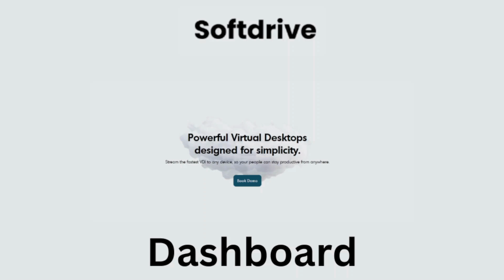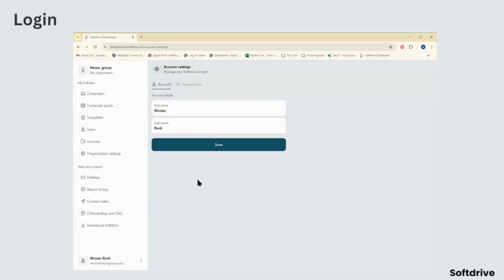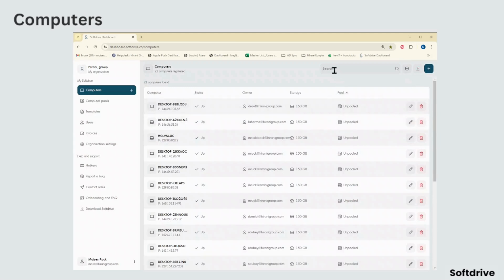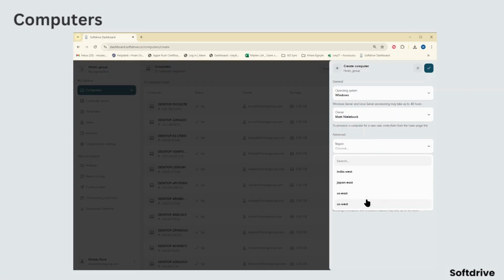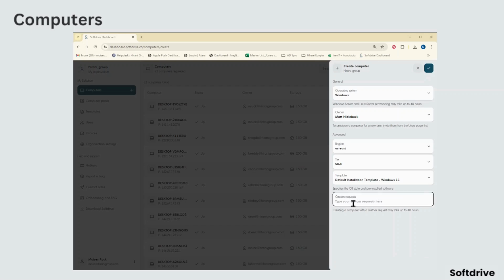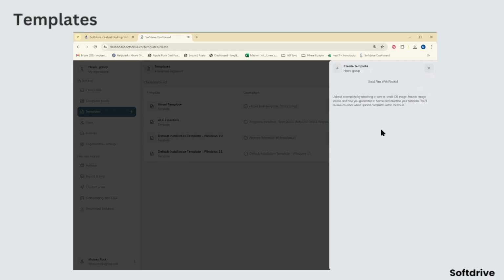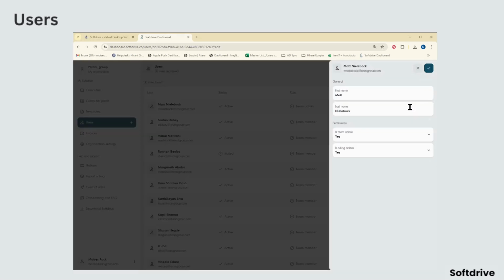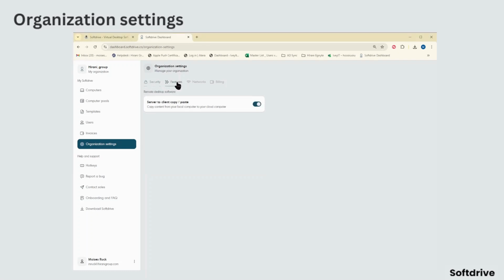Admin Dashboard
Softdrive is a high performance Cloud PC that can be streamed to any device. On the surface, it feels just like a high-end PC where you can install and run whatever software you wish. Under the hood, Softdrive leverages the computational power of a data center. The result: a lightning-fast PC accessible on any device, gigabit Internet speeds, scalable storage, improved security, and a seamless experience for IT.

With Softdrive, you can stream virtual apps and desktops from anywhere in the world, thanks to our Oracle Cloud Partnership. Start your pilot in less than a day, and go live with your first use case in under a week!

This video shows the Admin Dashboard functionality.

0:00 Intro
1:04 Computers
3:48 Computer pools
4:13 Templates
4:54 Users
5:48 Invoices
6:02 Organization settings